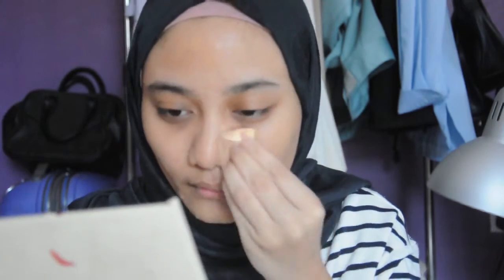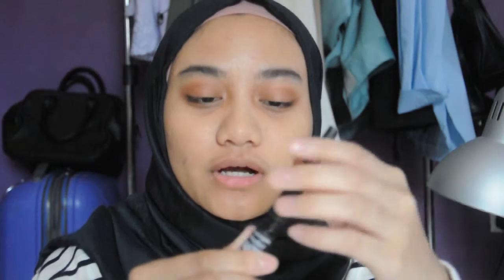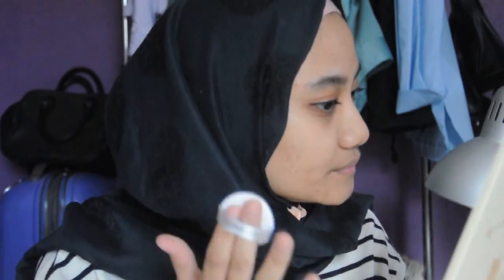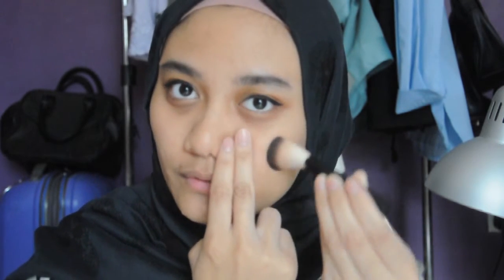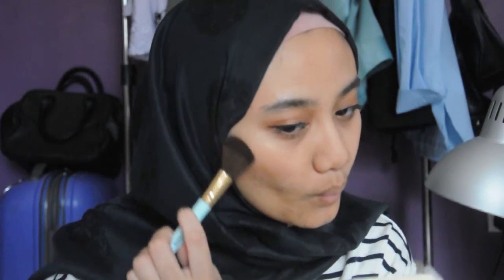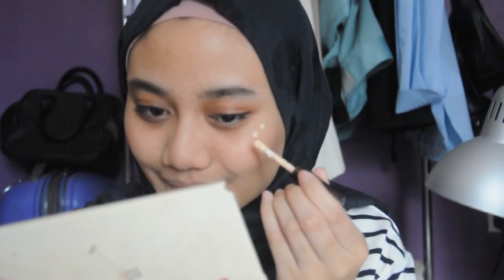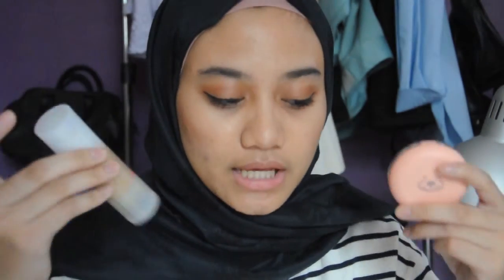Using Opposite hand makeup Challenge ft anys Nadhilah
Hey guys . Today's video its going to be a collab video with my good friend here on youtube. Hopefully u guys enjoyed my super inexperience chatty makeup look. hahahahah

Oh guys! another thing im GOnna filming Q&A video soon. I would be delightful to answer all of yr questions.

Social meds:

SC: marisamd07